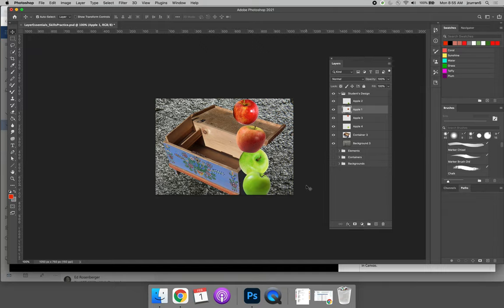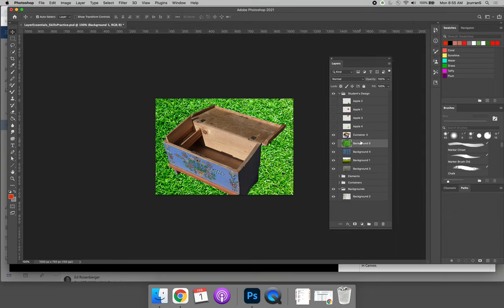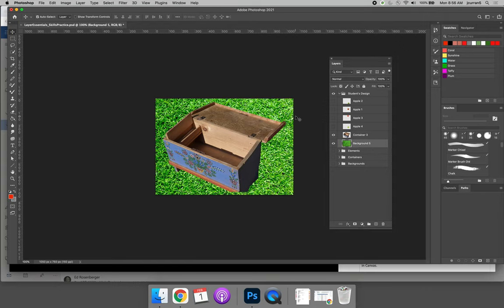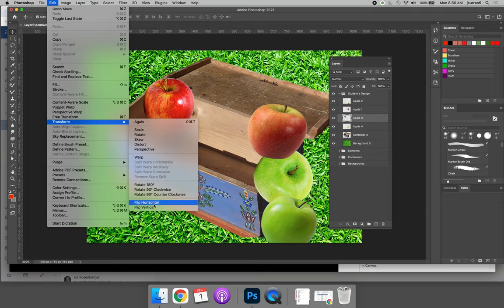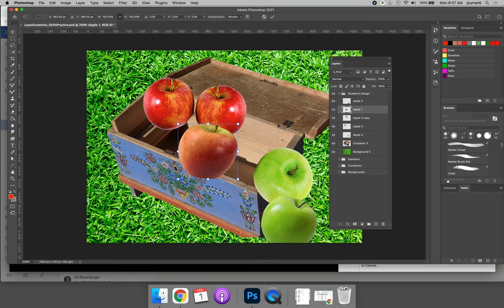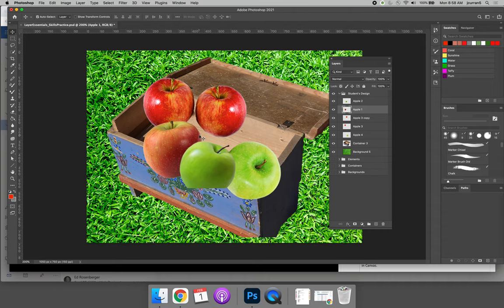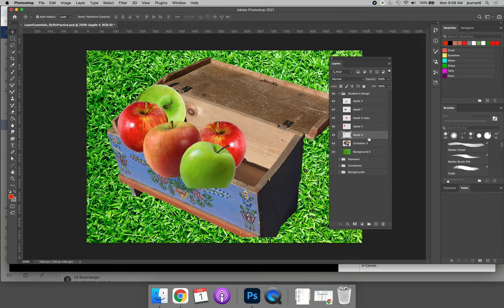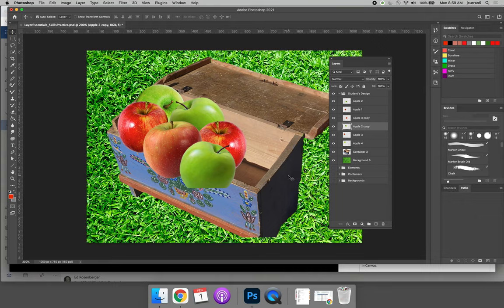Layer Essentials Skills Practice (VIDEO 03)